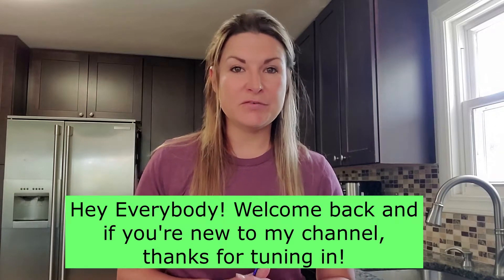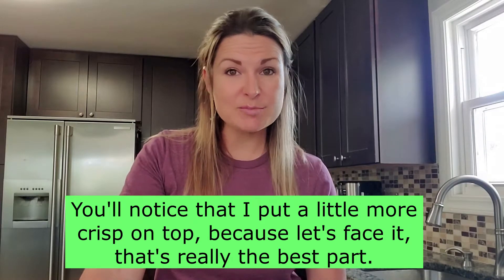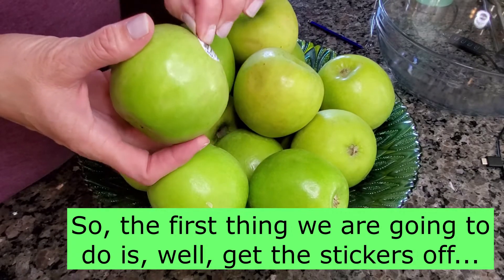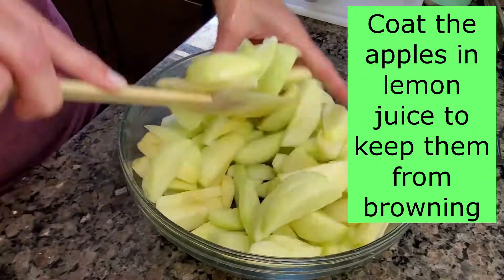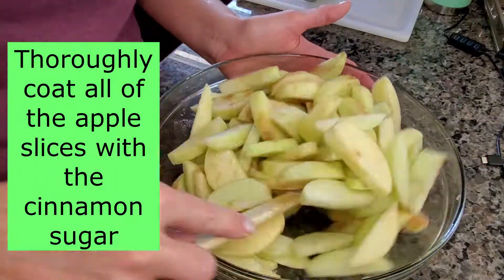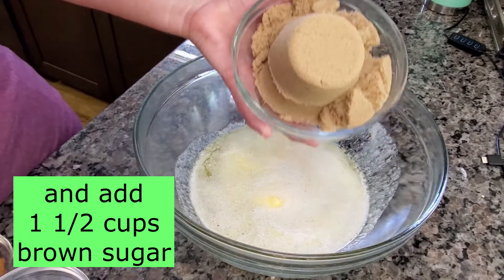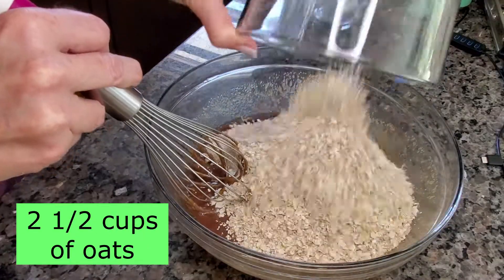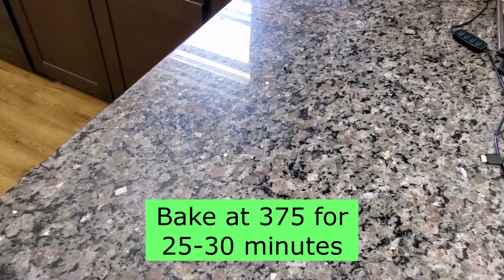How to make Apple Crisp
In this video, I show you how to make Apple Crisp!  It's one of our fall favorites!

Ingredients
3lb Apples
2 tbsp lemon juice
2 tbsp sugar
1/2 tsp cinnamon

2 sticks melted butter
2 1/2 cups brown sugar
1 tbsp salt
1 tbsp cinnamon
1 cup flour
2.5 cups oats